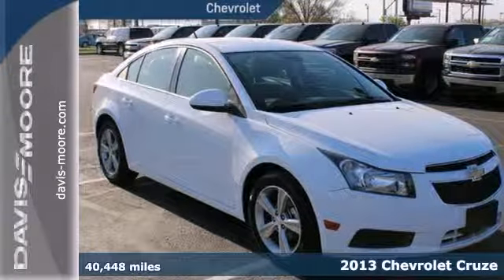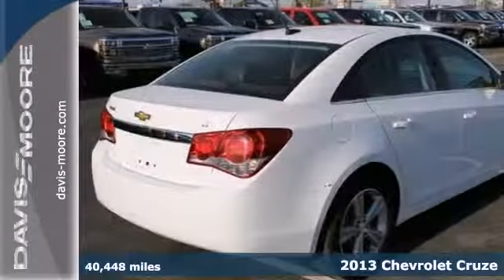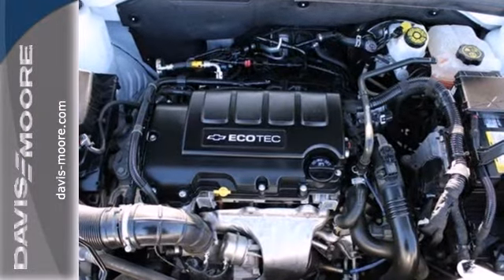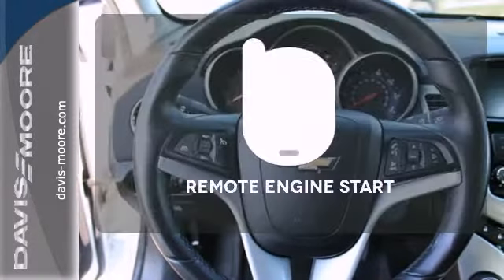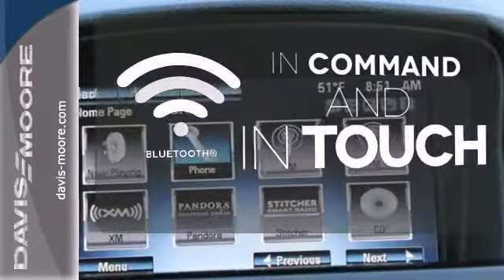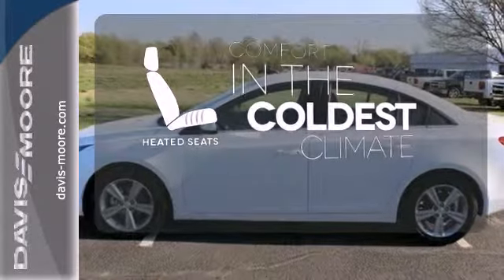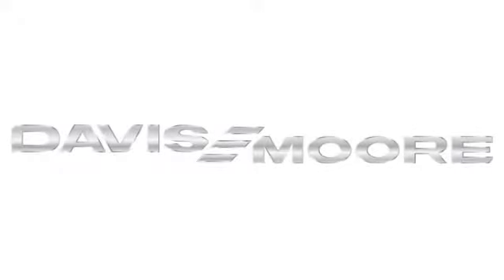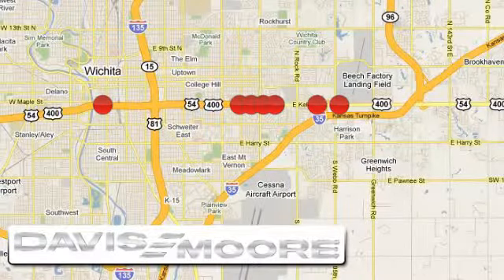2013 Chevrolet Cruze Salina KS Wichita, KS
Year: 2013
Make: Chevrolet
Model: Cruze
Trim: 2LT
Engine: 4 Cyl. 1.4L
Transmission: Automatic
Color: Summit White
Interior: Jet Black
Stock #: C77565

Address:
5817 E. Kellogg St.